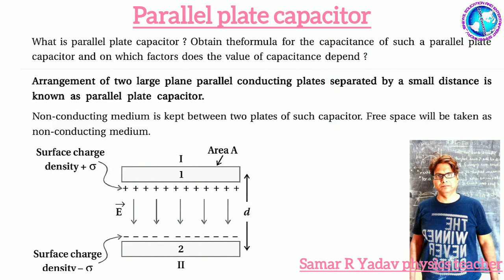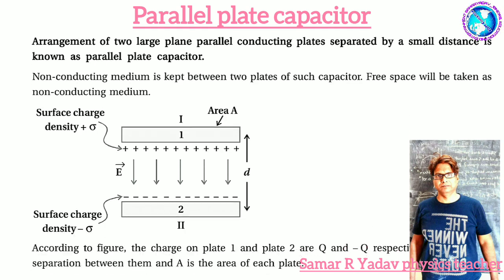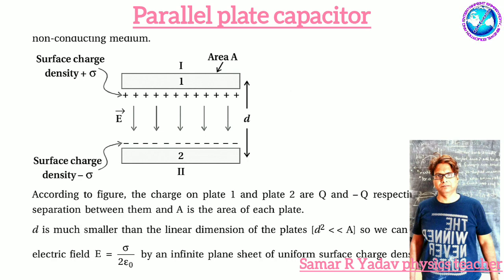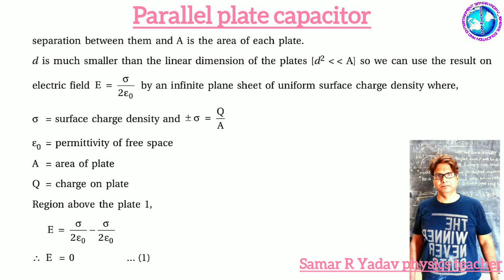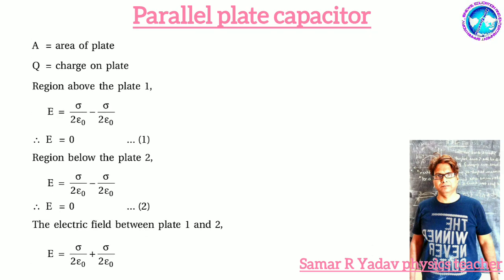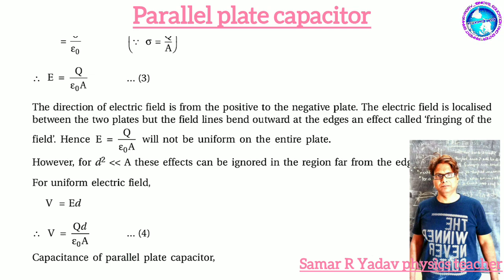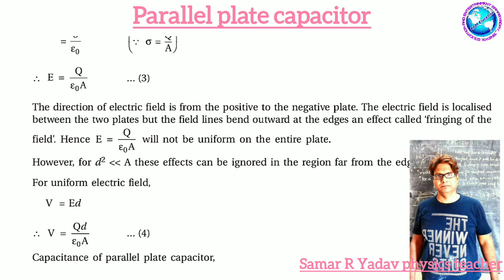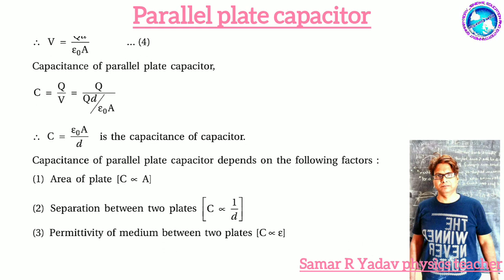4 May 2026 Parallel plate capacitor physics class 12 Samar R Yadav physics teacher